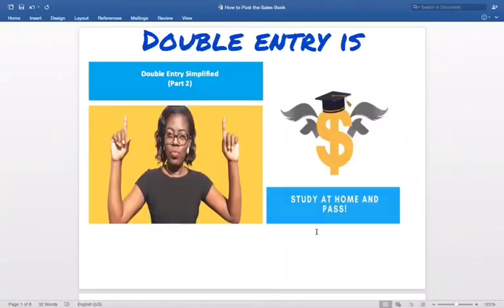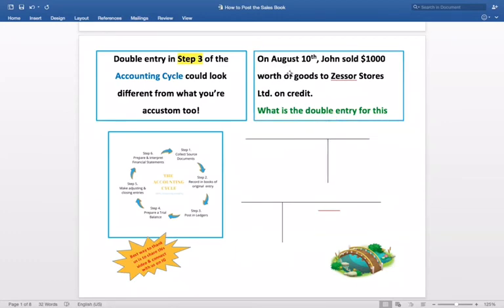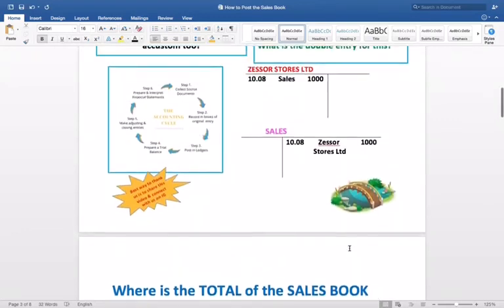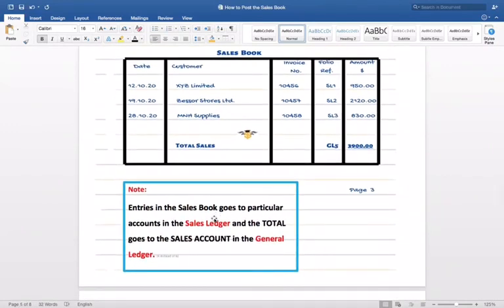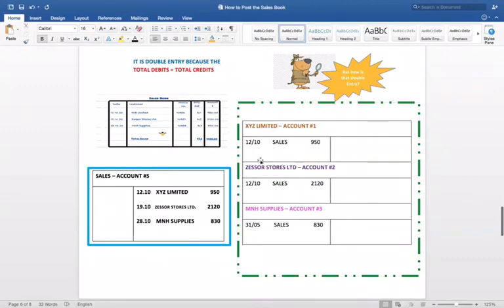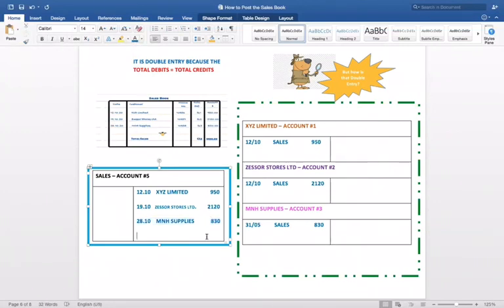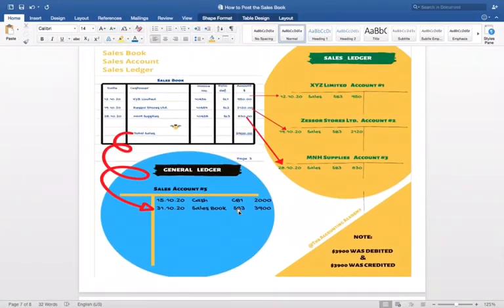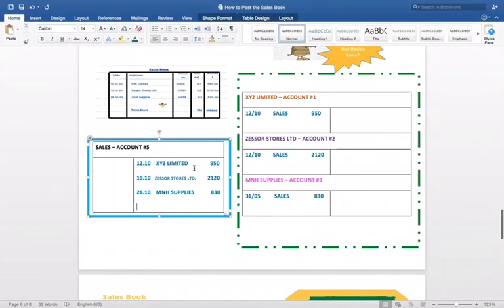How to post the Sales Book? (Step 3 of the Accounting Cycle)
Double-entry simplified - Part 2
Find out where to post the TOTAL of the SALES BOOK & WHY this should be done.

(Spots available for Form 5s Only at present)